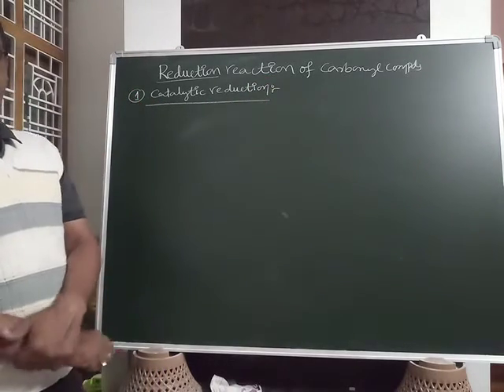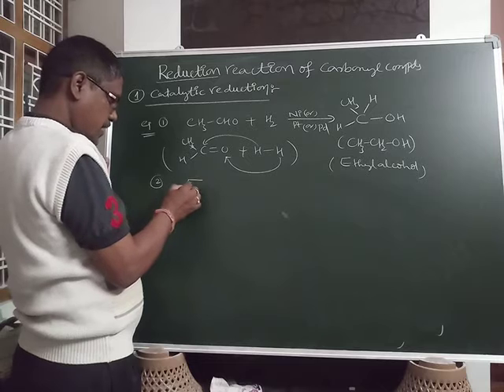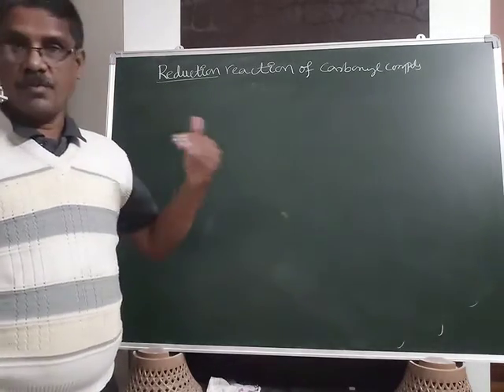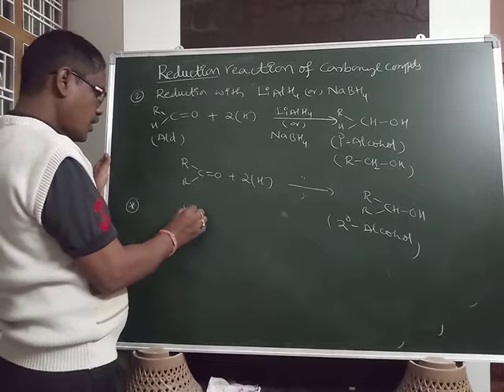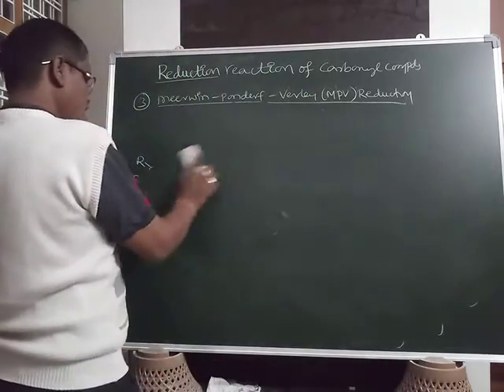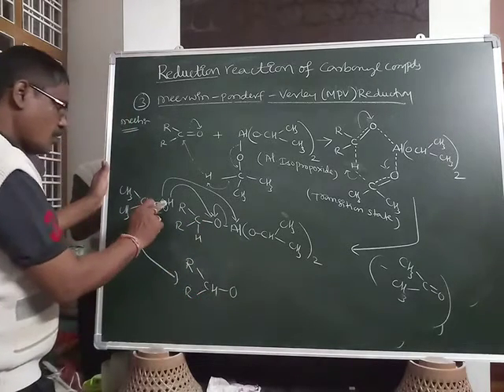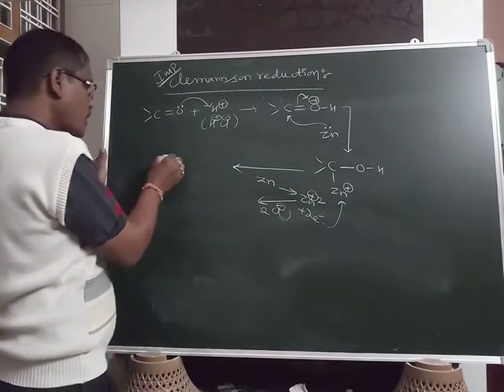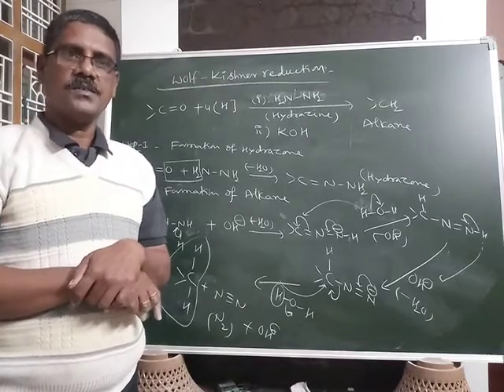REDUCTION OF CARBONYL COMPOUNDS (B.S.C 2ND YEAR ORGANIC CHEMISTRY)